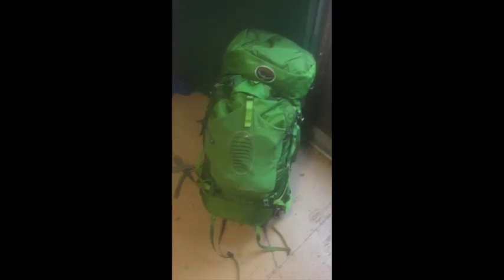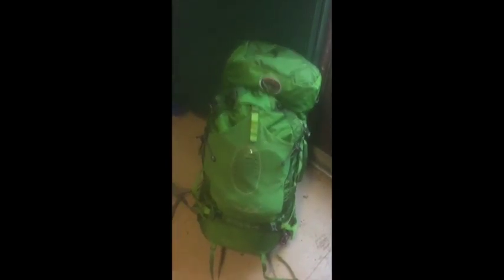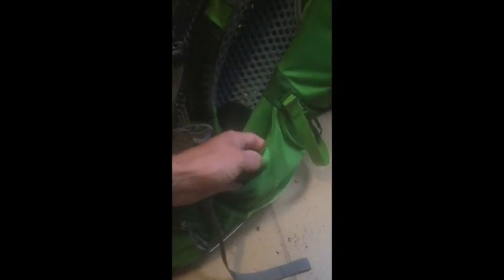Osprey Atmos 65 Review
This video is about Osprey Atmos 65 Review. I bought this backpack from EMS and have hiked a ton of miles in the Alaskan Wilderness with it.